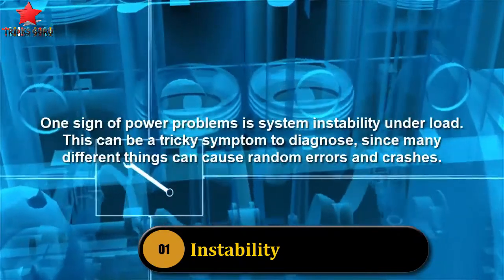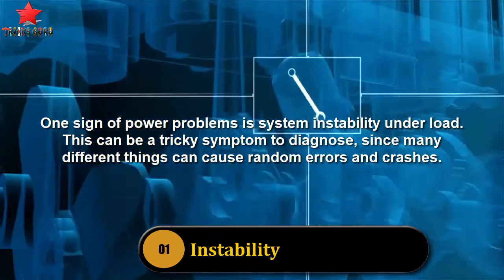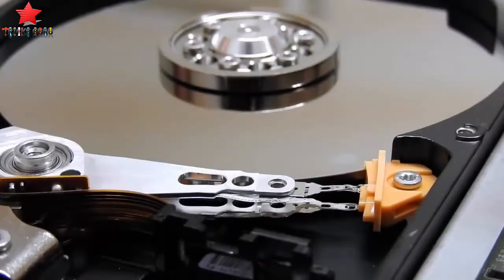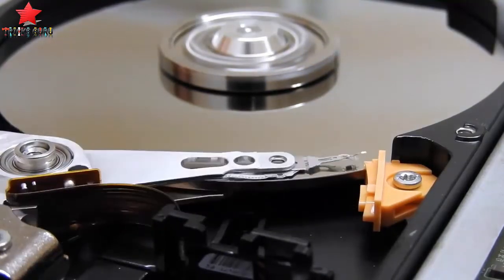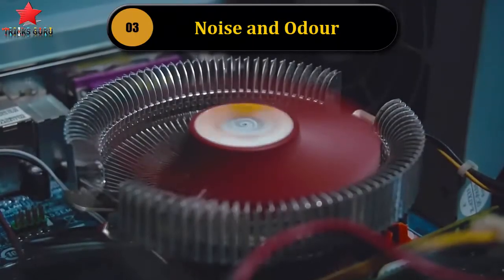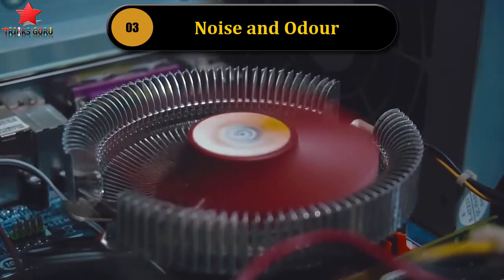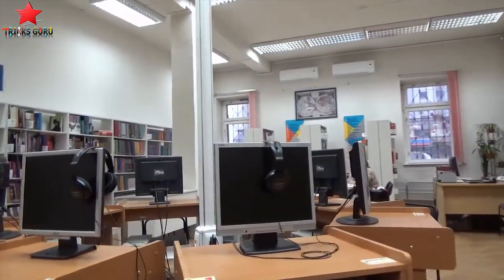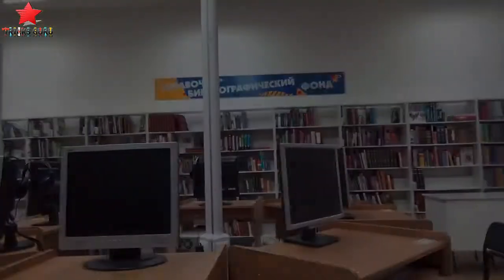Major Symptoms of a Bad Power Supply – Tricks Guru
• Random computer crashes.
• Random blue screen crashes.
• Extra noise coming from the PC case.
• Recurring failure of PC components.
• PC won't start but your case fans spin.

Any type of computer failure can be a problem for your business, but a bad power supply can be an infuriating problem to diagnose. When your computer does not get the power it needs, the result can be erratic behavior, irregular shutdowns, or spectacular failures. Learning to spot the signs of a bad power supply can allow you to replace the failing part before it causes damage to other hardware inside the computer case.